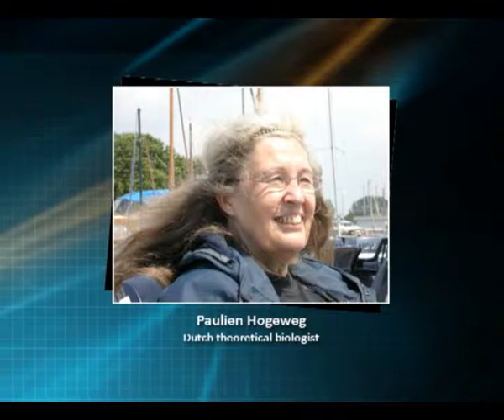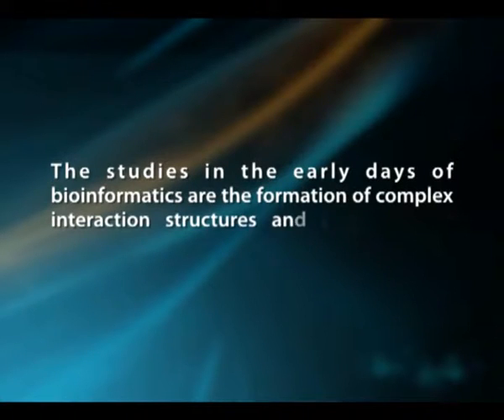BI-23 vid1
ORIGIN OF BIOINFORMATICS